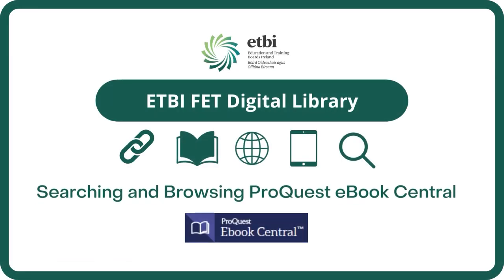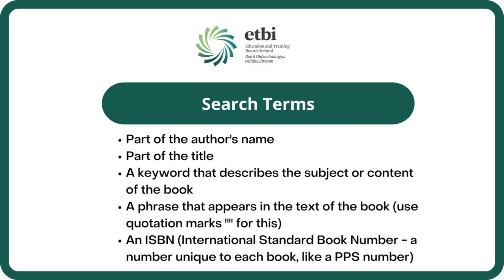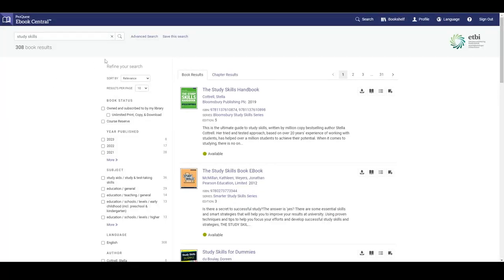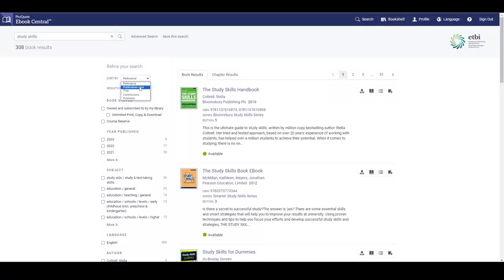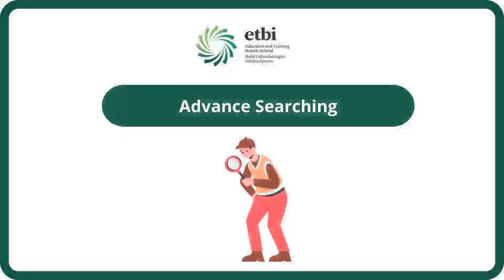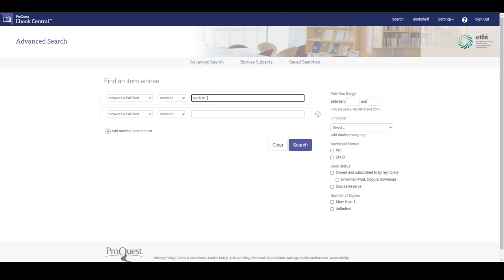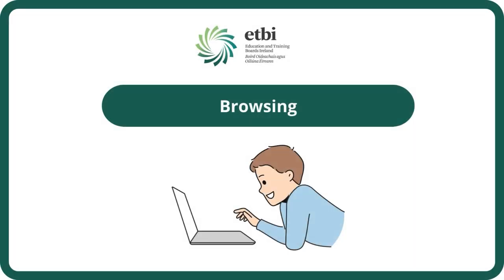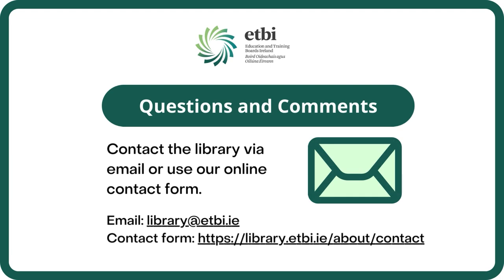Searching and Browsing ProQuest eBook Central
In this video, we go over how to search and browse ProQuest eBook Central.

ProQuest eBook Central is a platform that hosts ebooks from many different publishers. The Digital Library owns a wide range of ProQuest ebooks covering a variety of subject areas.  New ebooks are added on a regular basis.

00:00 - Introduction
00:20 - Basic Searching
02:43 - Advanced Searching
04:04 - Browsing and the Search Page